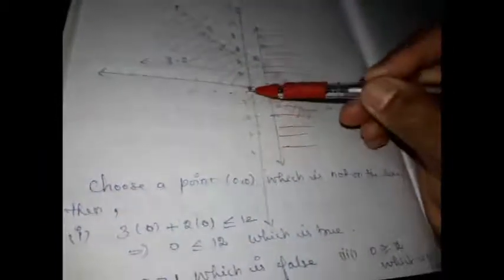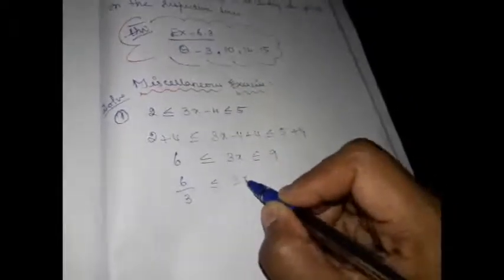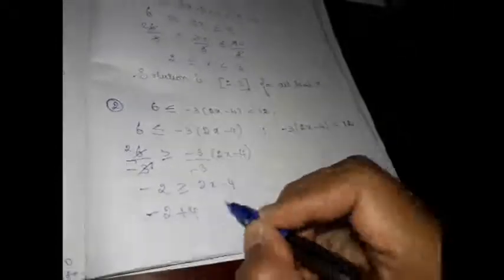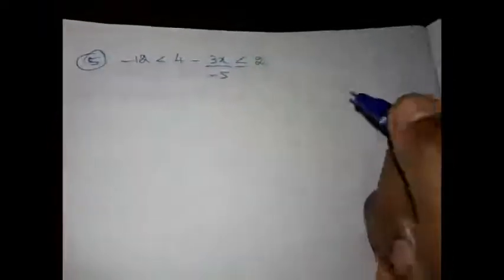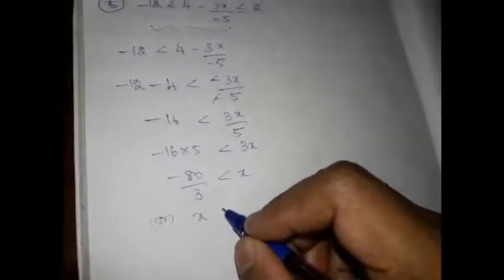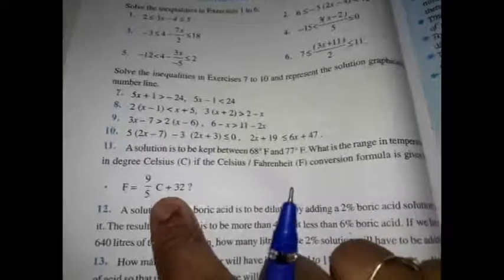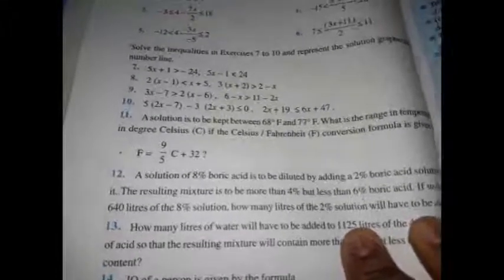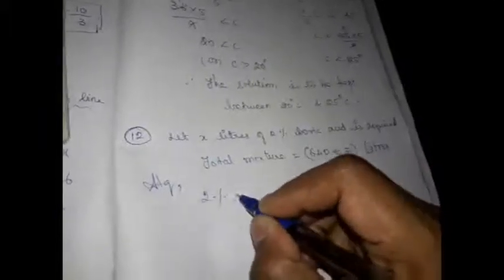XI CBSE | Linear inequ | Ex6.3 & Mis ex | 1 October 2020